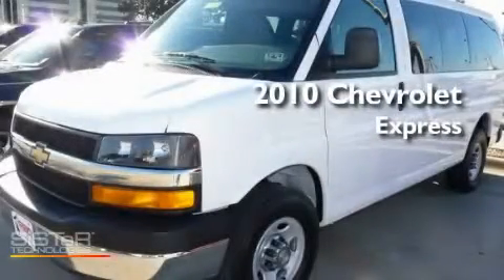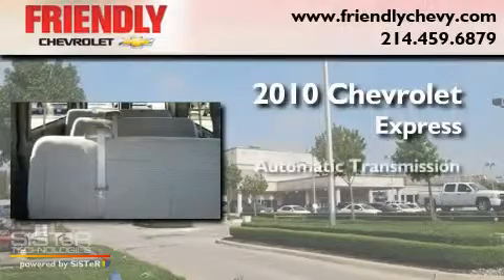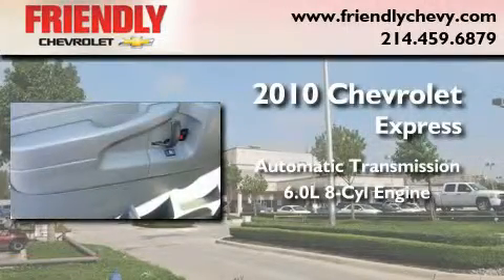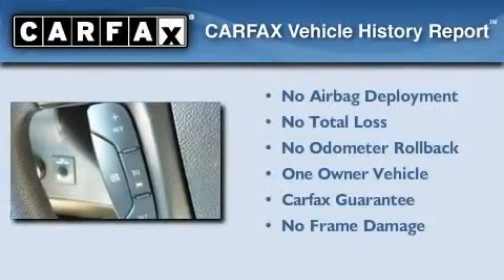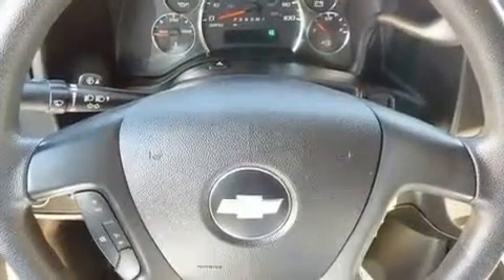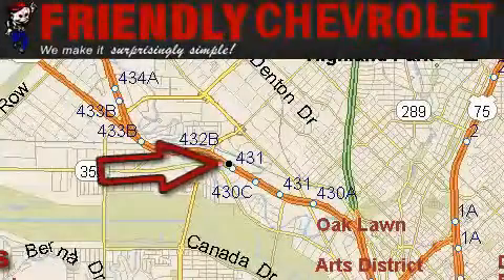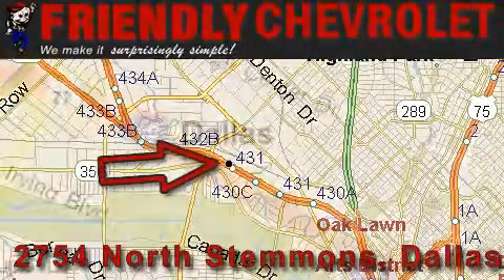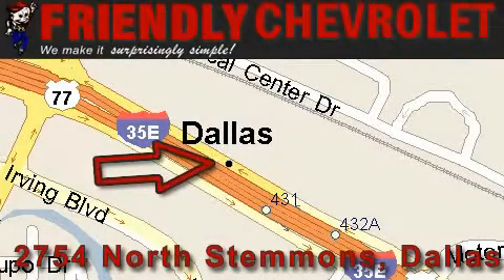2010 Chevrolet Express Passenger Arlington TX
Year : 2010

 Make : Chevrolet

 Model : Express Passenger

 Engine : Vortec 6.0L V8 SFI FlexFuel

 Trans . : Automatic

 Exterior : White

 Miles : 18,531

 Interior : Gray

 Friendly Chevrolet

 2754 North Stemmons

 2010 Chevrolet Express Passenger Dallas TX